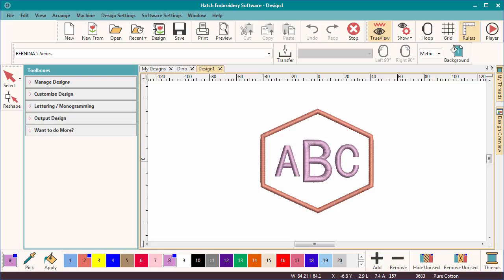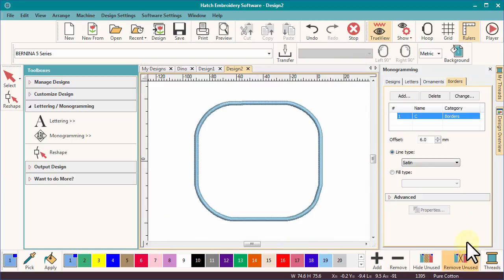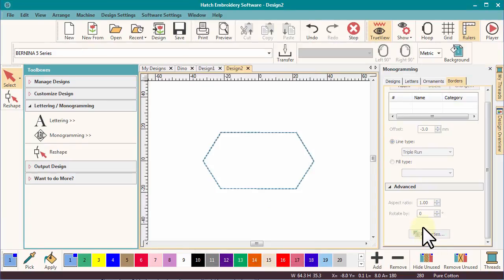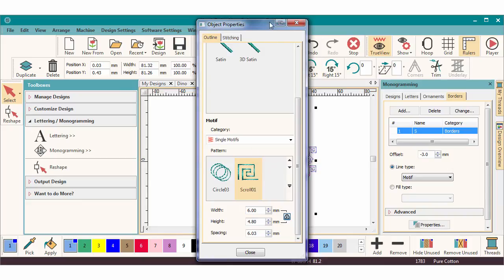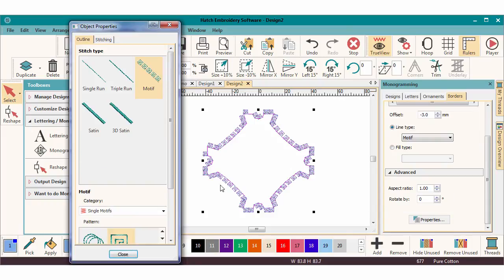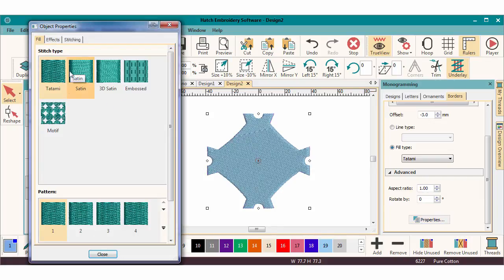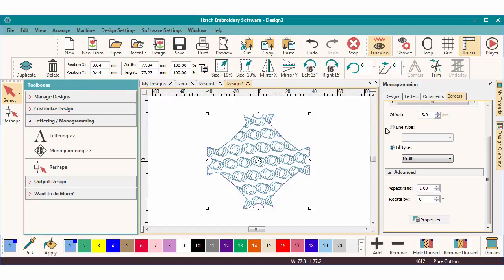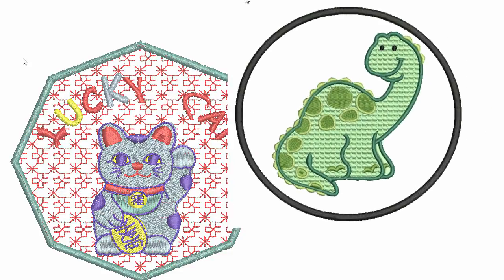Monogramming Borders with Hatch Embroidery Software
Learn how to work with borders when monogramming with machine embroidery using Wilcom's Hatch Embroidery software